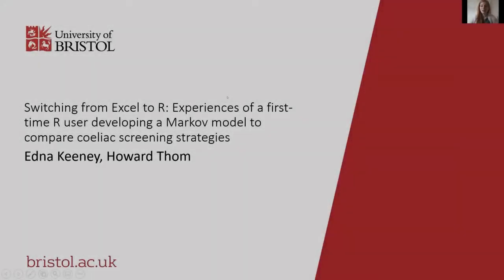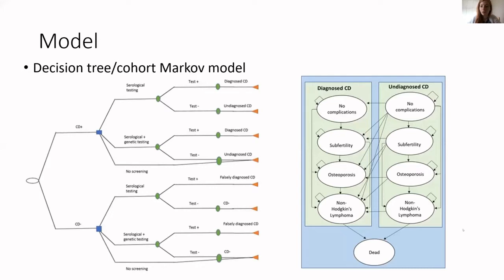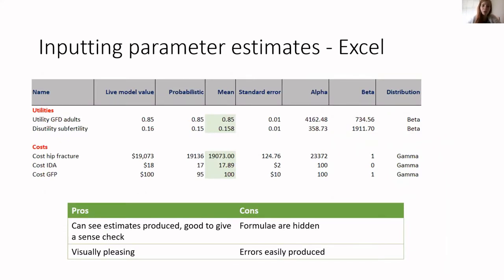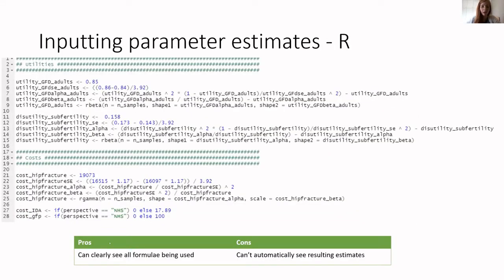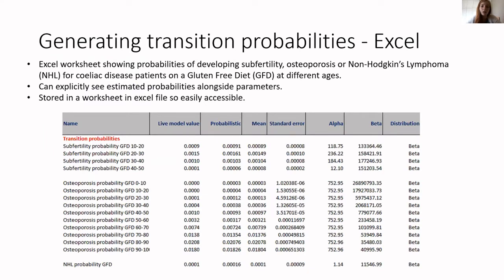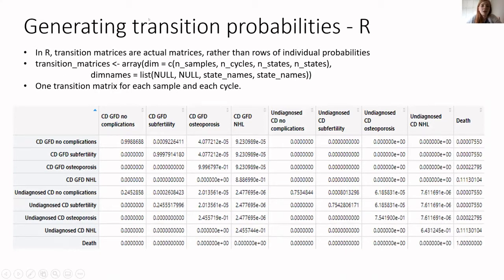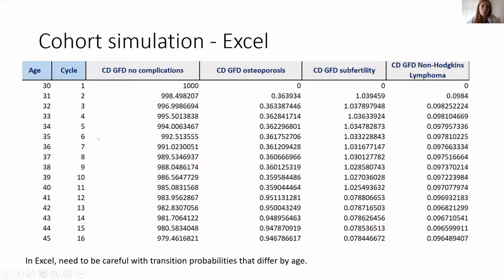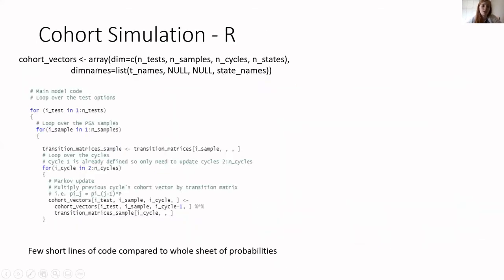R for HTA 2021 workshop - Edna Keeney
Switching from Excel to R: Experiences of a first-time R user developing a Markov model to compare coeliac screening strategies